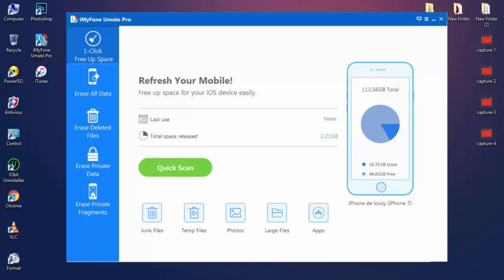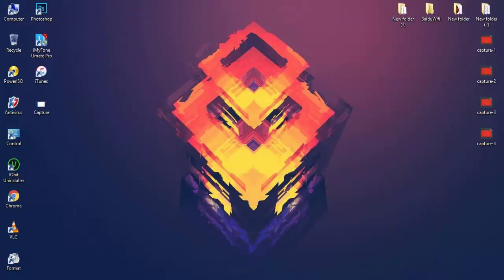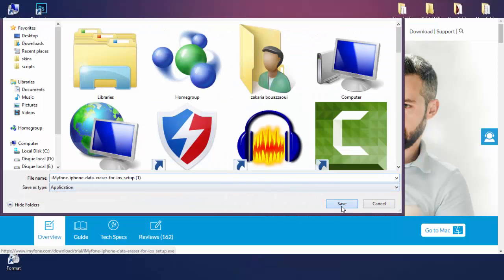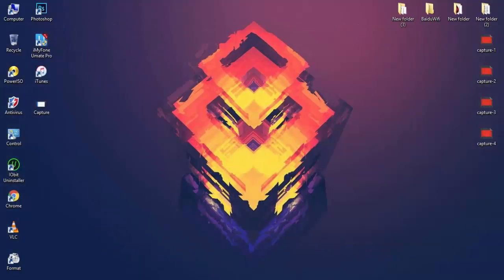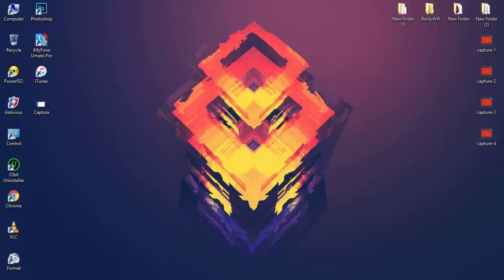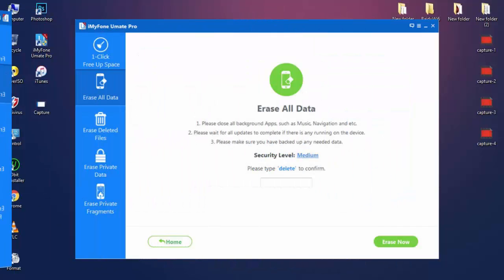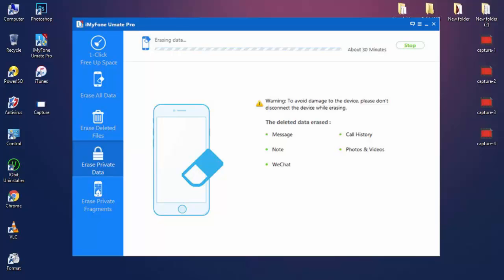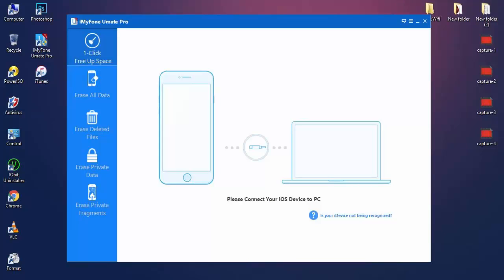iMyFone Umate Pro Review - Make your iphone faster, better and safer with just one click !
iMyFone Umate Pro is the best software to delete junk files, memory hogs and unwanted cache items to give your iPhone (or iPad) a spring-clean speed boost and get it running faster than ever.

for more details watch the video .

Please don't forget to :

Subscribe__like__comment___Share

OTHER VIDEOS TO WATCH :

Samsung Galaxy note 8 will Destroy the iphone 8 !
Nokia 9 Looks better than Galaxy note 8 !!

Samsung Galaxy Note 9 - could look like this !!
Samsung Galaxy Note 8 - Official Release Date !
Samsung Galaxy Note 8 is apple's Worst Nightmare !!
LG G7 - What we want to see ?
Samsung Galaxy S9 - First Rumors !
Samsung Galaxy Note 8 - first leaked image, Last News
Xiaomi Mi Mix 2 - Specs , Features & Release Date !
Samsung Galaxy Note 8 have a New Name Last News !
Top 5 Best Laptops of 2017
Best Strong phones you can get it at a low price 2017 !
Best Android Apps 2017
10 New Best Android Games -Must install